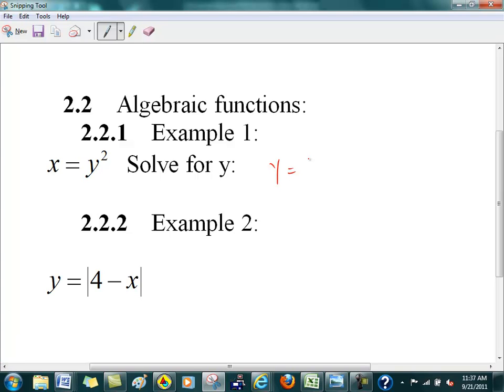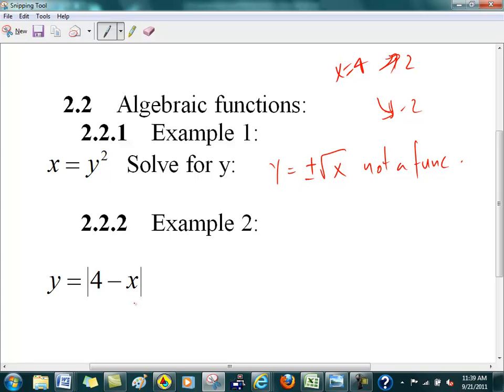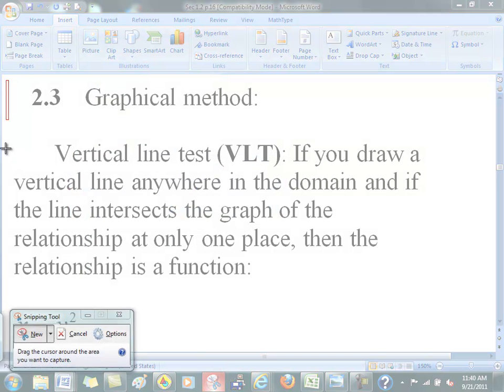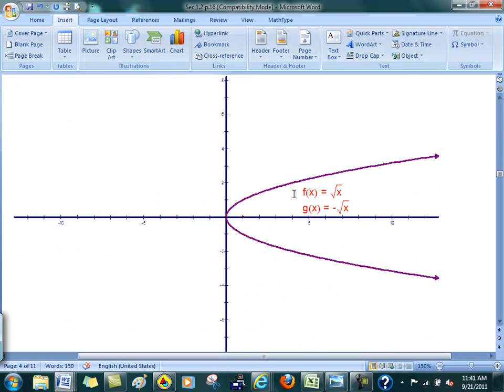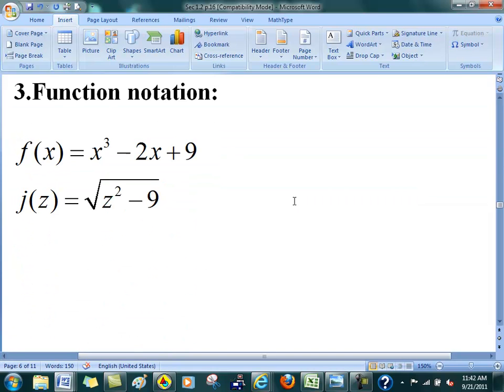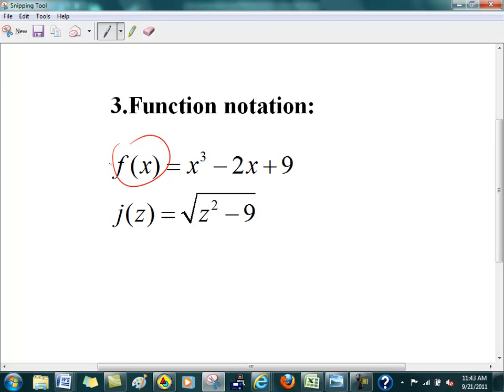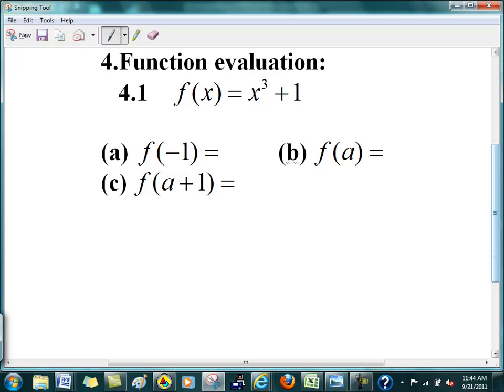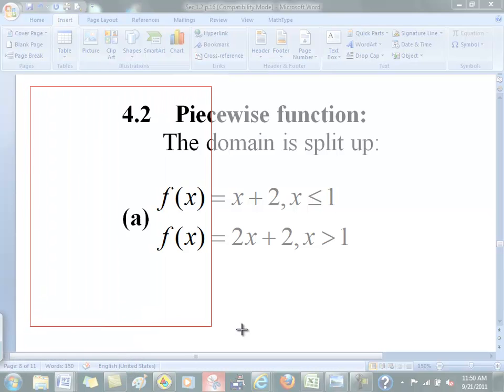1.2 day 1.2